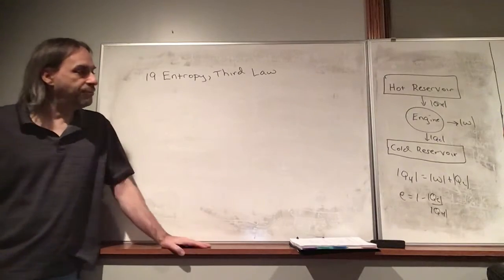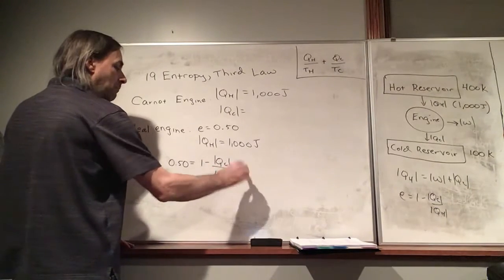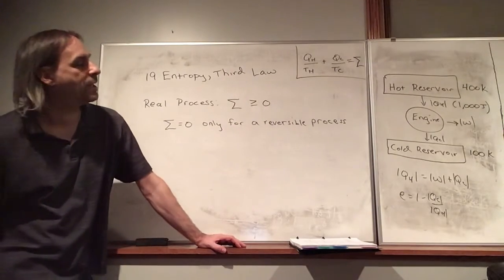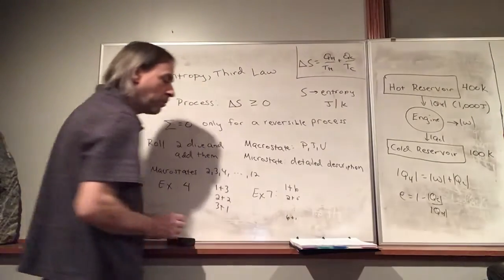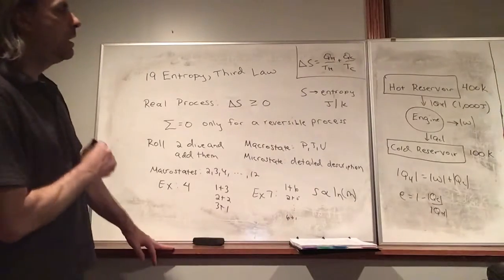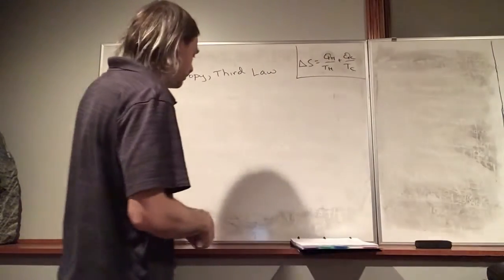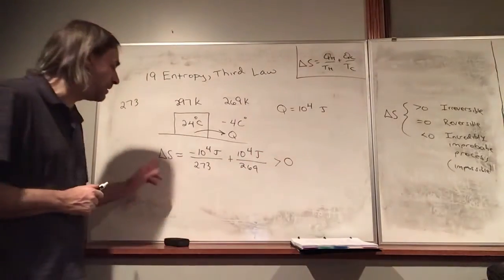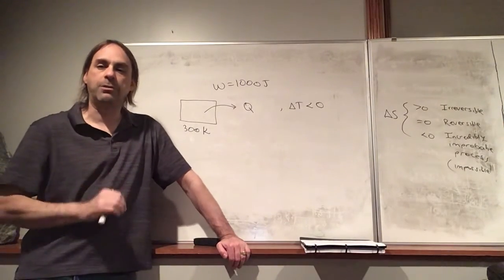19 Entropy and the Third Law of Thermodynamics